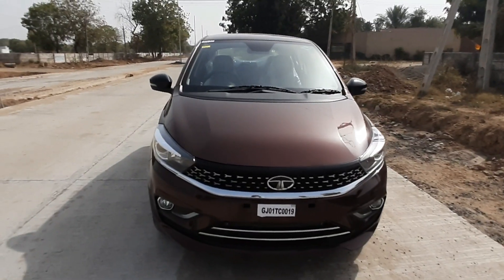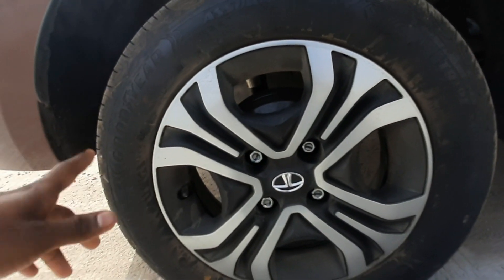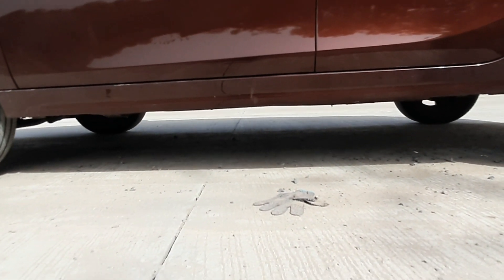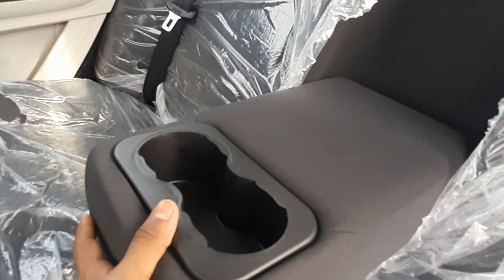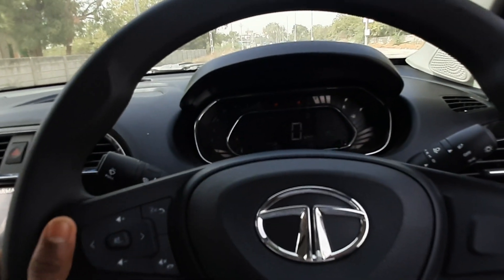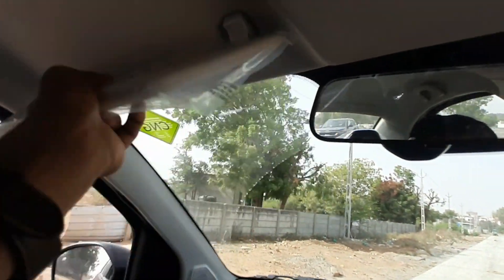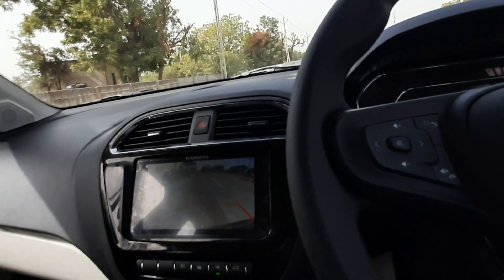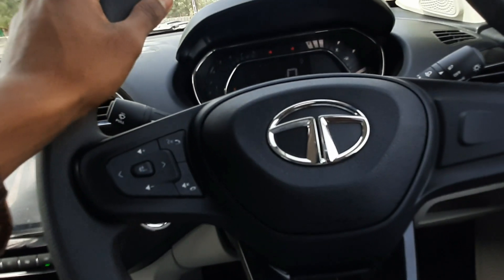Tata tigor cng | Jubin varghese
Tata tigor cng is a very impressive car with awesome features and built quality. I would really recommend this car.
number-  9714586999